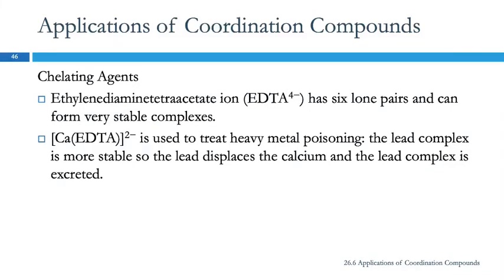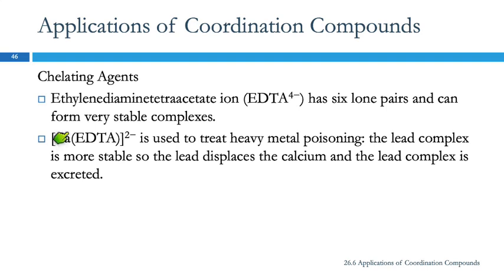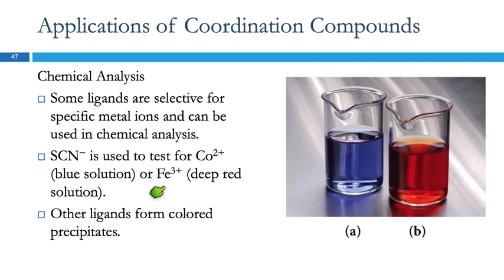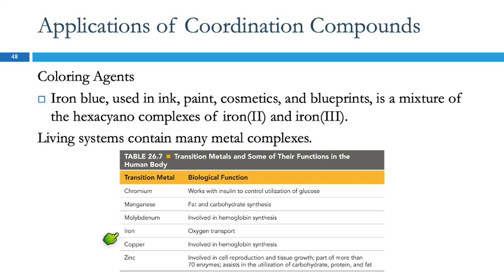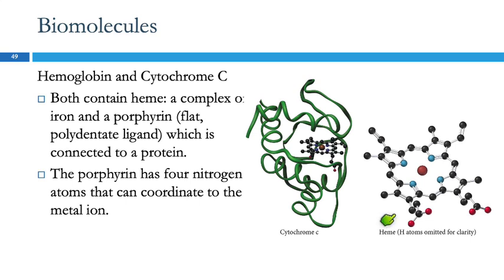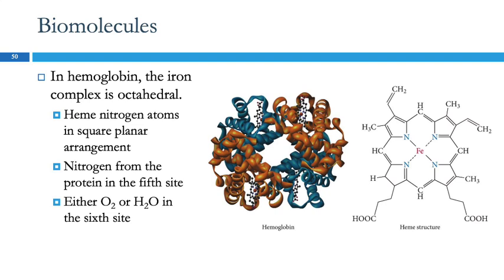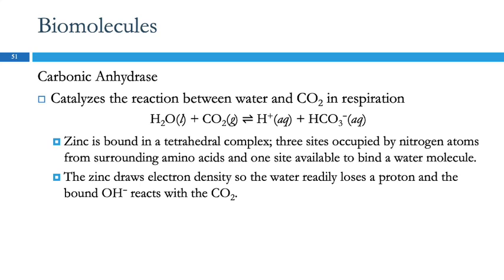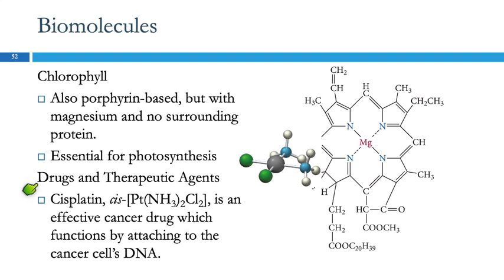26.6 Applications of Coordination Compounds